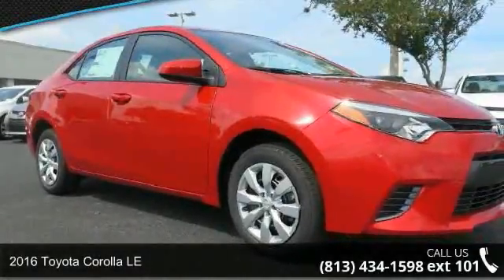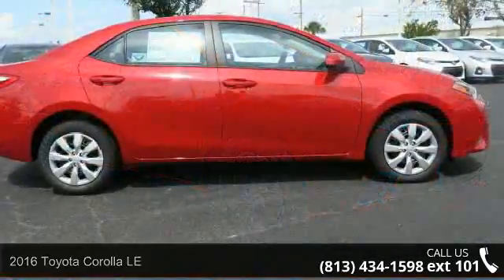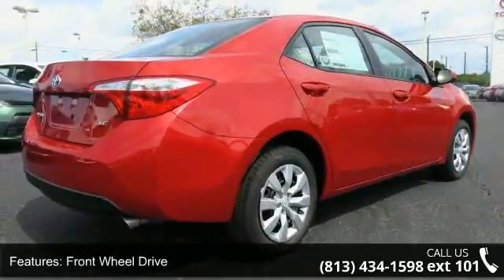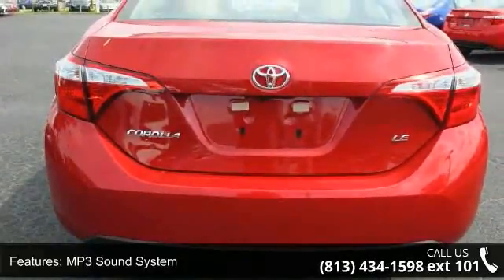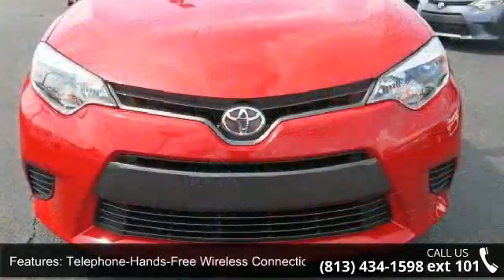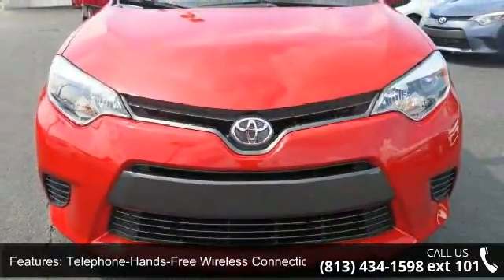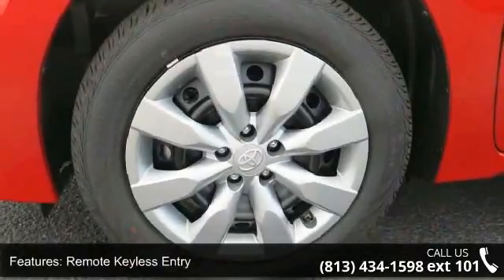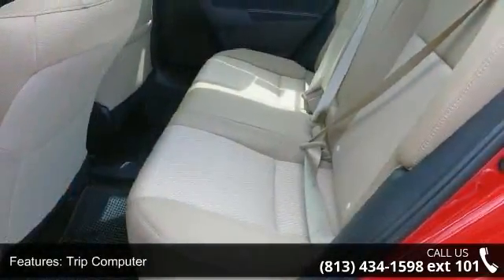2016 Toyota Corolla LE - Stadium Toyota - Tampa, FL 33614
2016 Toyota Corolla LE Condition: New Exterior Color: Red Interior Color: Ivory Doors: 4 Stock: #160200 Cylinders: 4